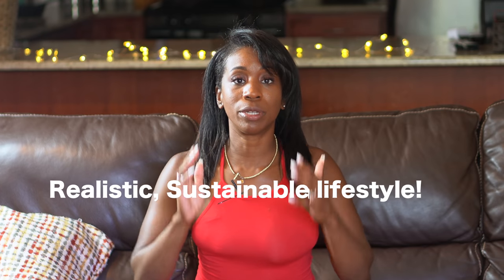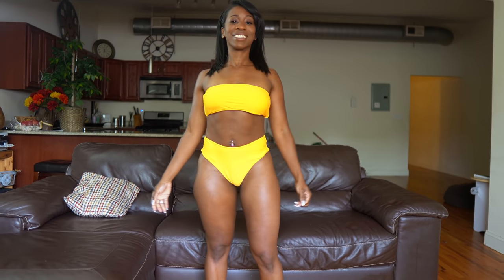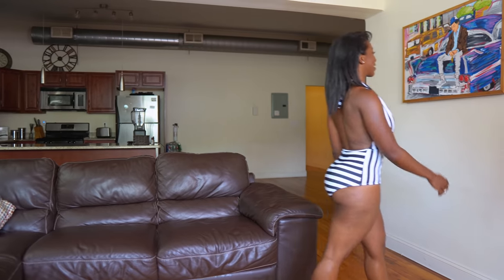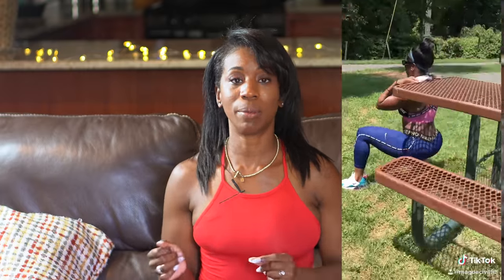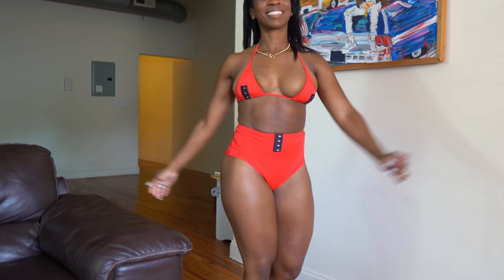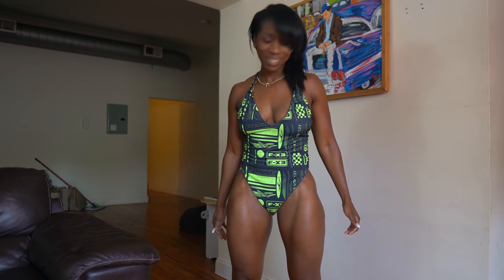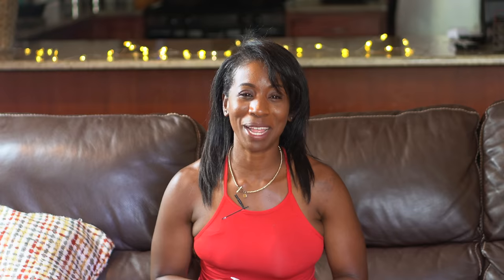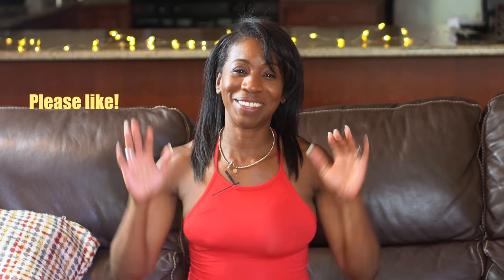Swimsuit TRY ON HAUL | FLAT belly & Shaping TIPS before the beach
Magda Civil
195 maplewood ave
suite 443